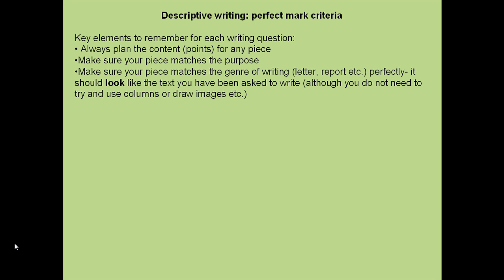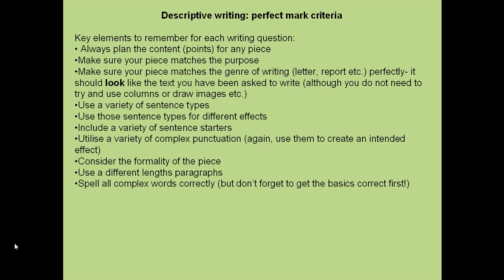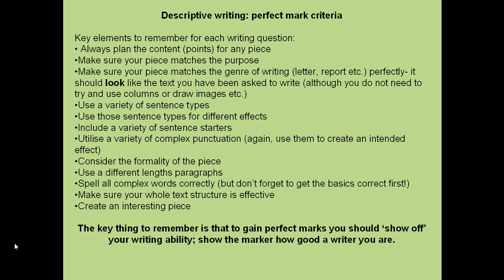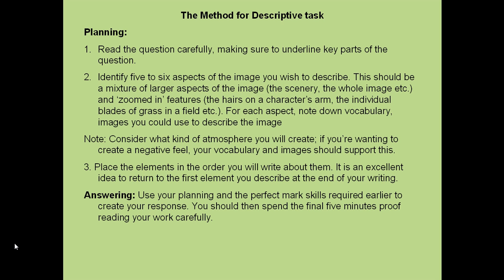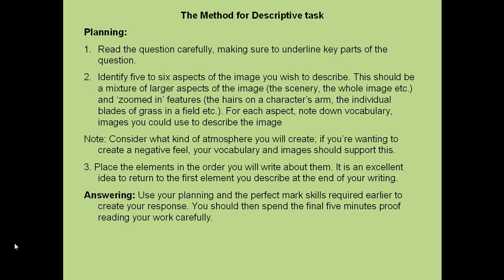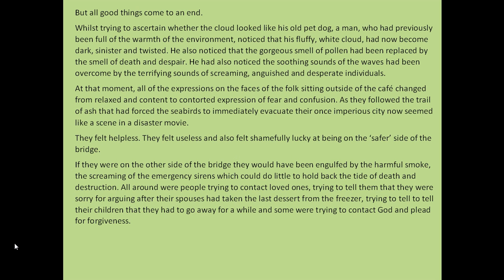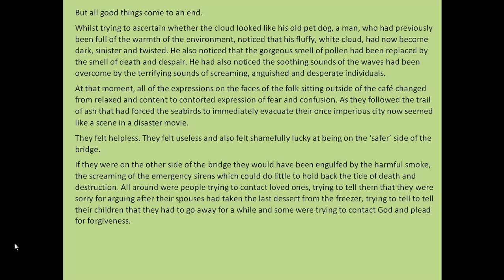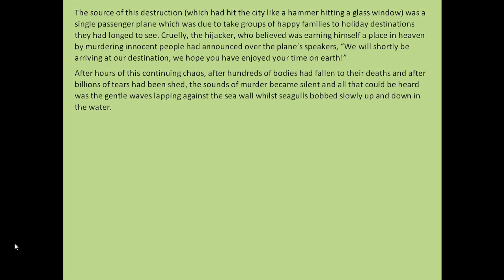How to write the perfect piece of descriptive writing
Here is everything you will ever need to know in order to create the perfect piece of descriptive writing.
Whether you are simply an aspiring writer, an A-level, IGCSE, GCSE or any other type of student, this video will show you how to perfectly plan and then write a piece of writing which will help you achieve perfect marks in your revision and exams.

Good luck!